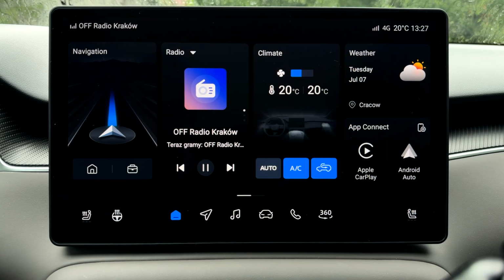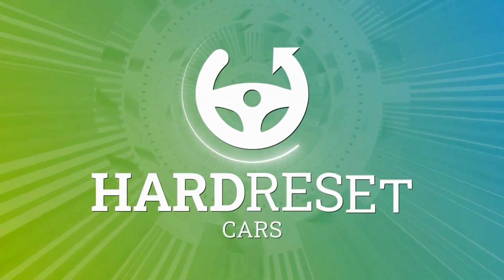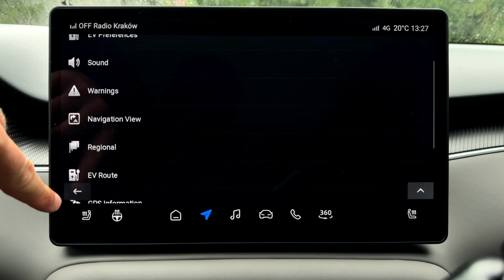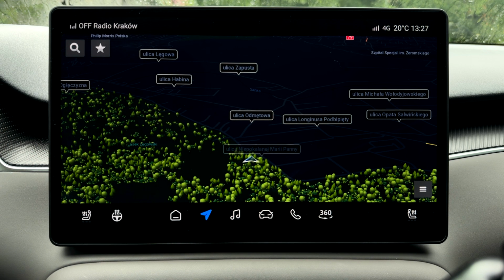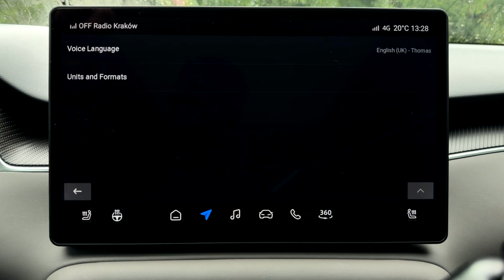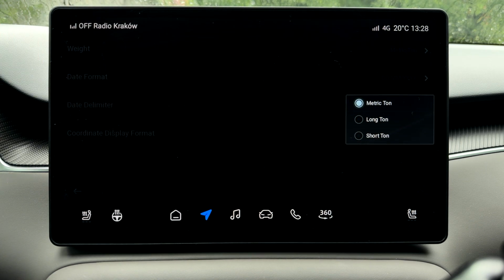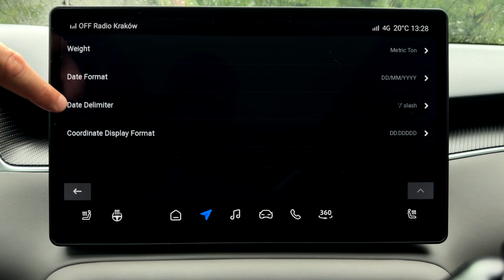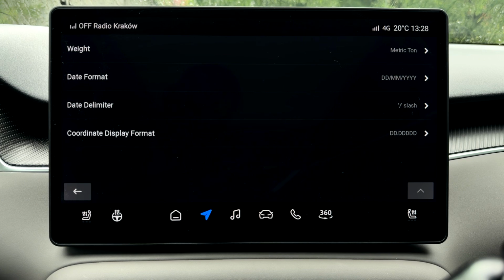MG M6 EV – How to Change Units and Formats in Navigation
In this video I show how to change units and formats on the MG M6 EV navigation system. You will learn where to open the Navigation from the home screen, how to access the menu and settings, and which options let you switch distance and weight units (metric/imperial), choose date delimiters, set coordinate display formats, and pick short or long unit styles. This step-by-step guide is short and clear so you can adjust navigation units and formats to your preferences quickly.

How to change units in MG M6 EV navigation?
How to change date and coordinate format on MG M6 EV navigation?
How to switch distance and weight units on MG M6 EV navigation?

0:00 Introduction – what we will change
0:05 Open Navigation from the home screen (widget or button)
0:14 Go back to the main navigation view
0:18 Tap Menu, then select Settings
0:31 Scroll to Units & Formats – distance, weight, date, coordinates
0:56 Adjust options and finish